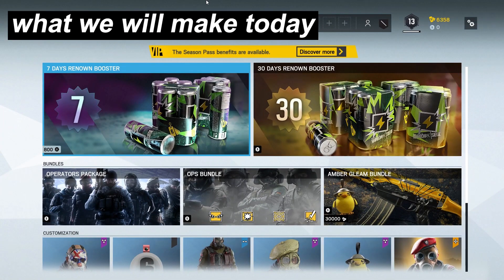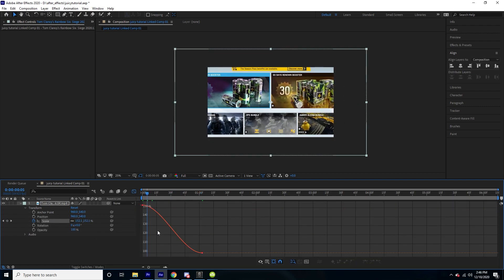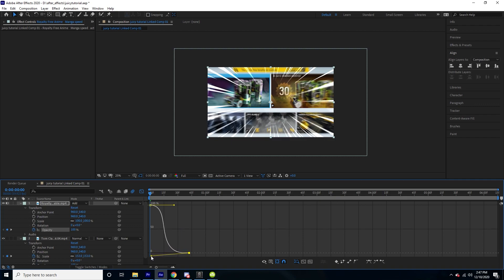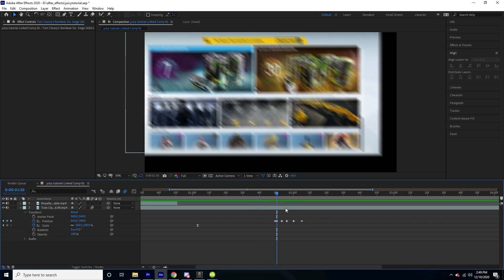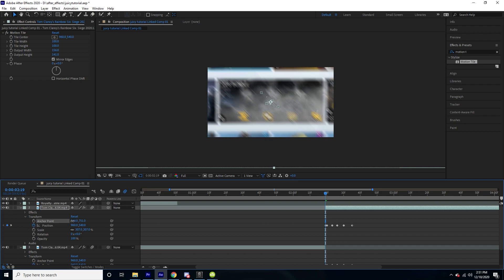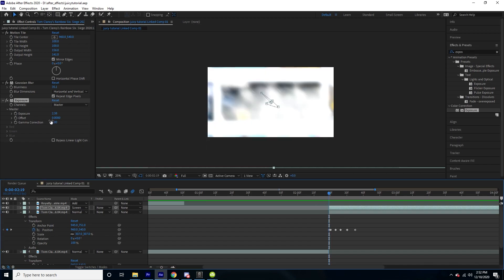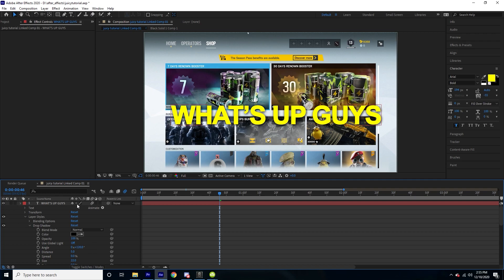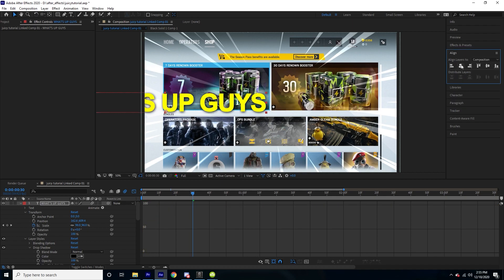How to EDIT like JUICY, video editing tutorial [premiere pro + after effects]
I also do video editing so contact me if you need work done and I will most likely respond unless I am in a comma or something and I probably spelled comma wrong but who cares?